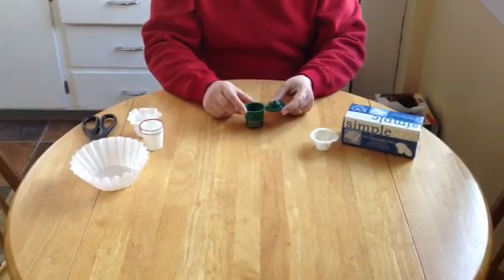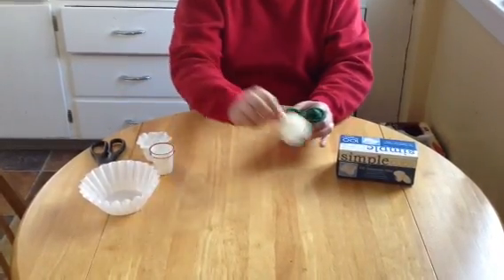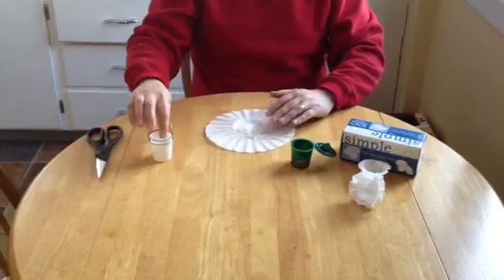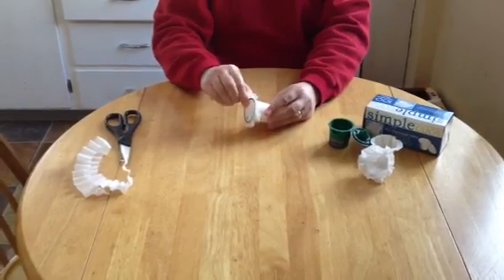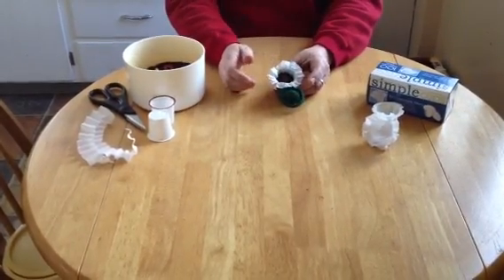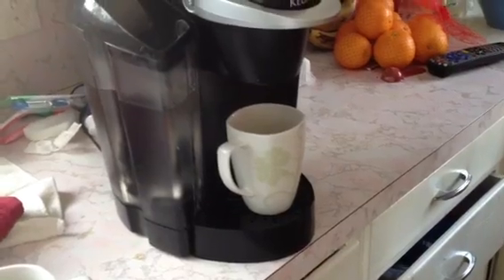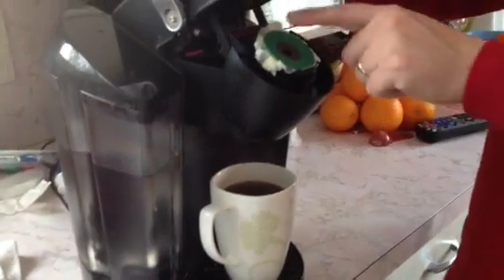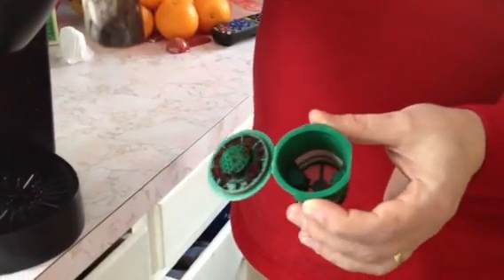Keurig Ekobrew homemade paper filter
Make your own paper filter that will fit into the Ekobrew for 1 penny!
I think the real benifit is found in the clean up effort. Very little water is needed to rinse out the Ekobrew and I would suggest it is possiable to brush off the Ekobrew lid without any use of water.